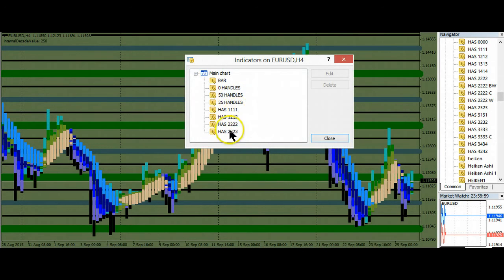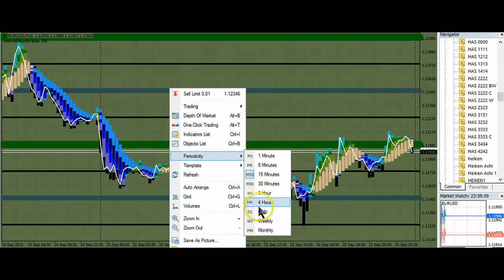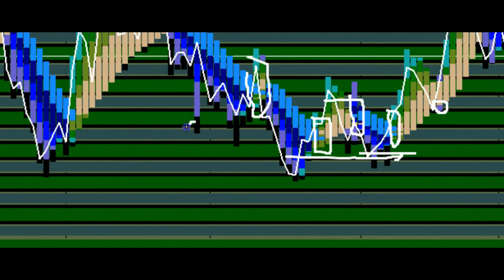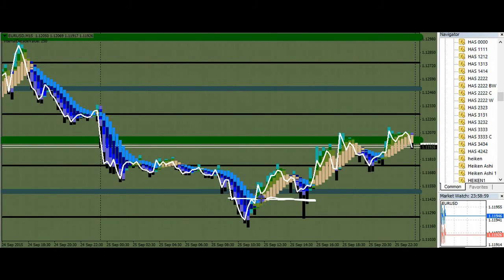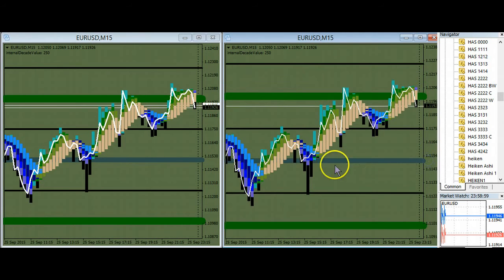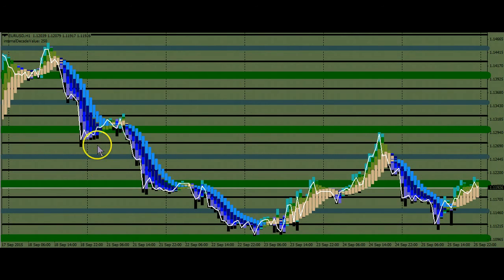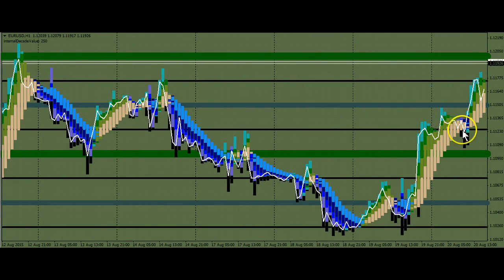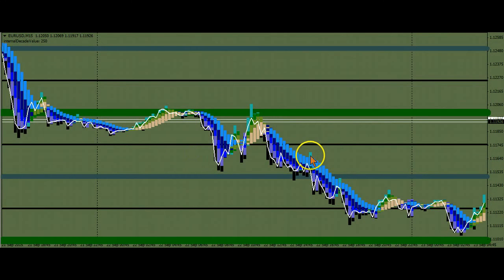Forex 9-25 2015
Paint Bars MT4